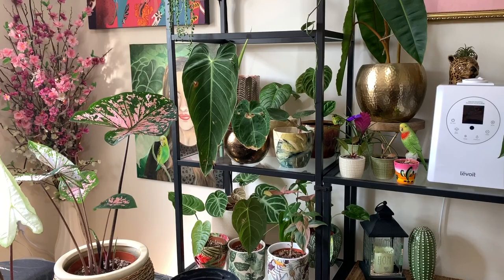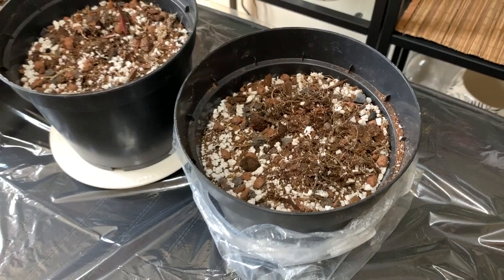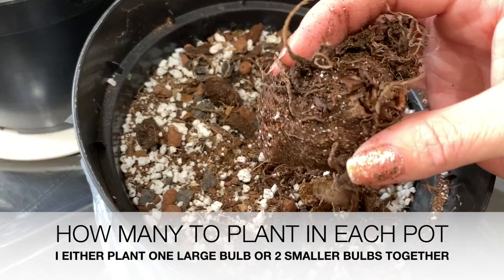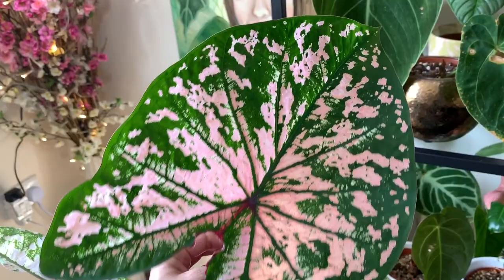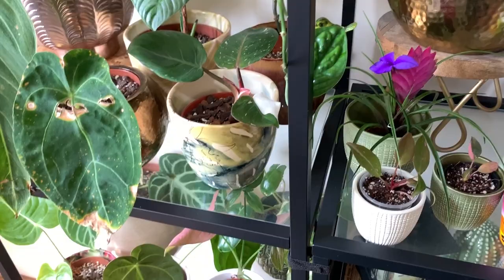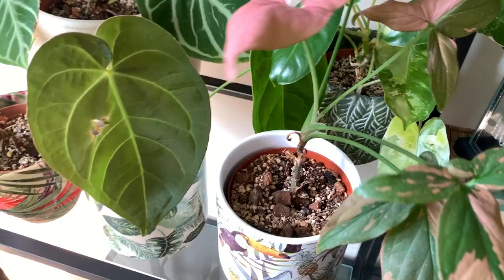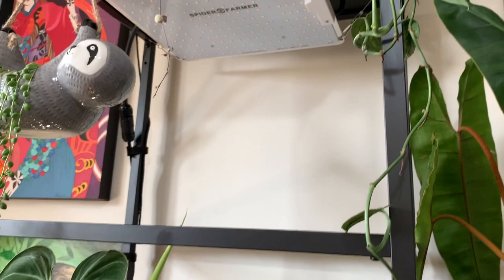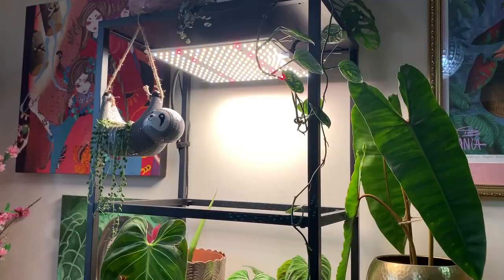Spider Farmer LED Growlight 420 GIVEAWAY! ⭐️& How to Plant Caladiums! 🌿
To enter the chance to win a Spider Farmer SF 1000 LED grow light click on this link (will take you to my Instagram page)

Instagram is a free app... if you haven't already come on over and join the house plant community 💚🌿🌱🌴

Spider Farmer Growlight reviews on Amazon

PLEASE NOTE: I am not getting paid/earning commission for advertising this product but Spider Farmer have kindly gifted me my growlights.

LEVOIT humidifier
AENNON humidifier

►This video footage is exclusively licensed to Chill Out Records LLC by Carli Christina.